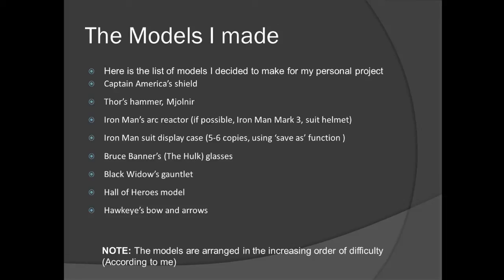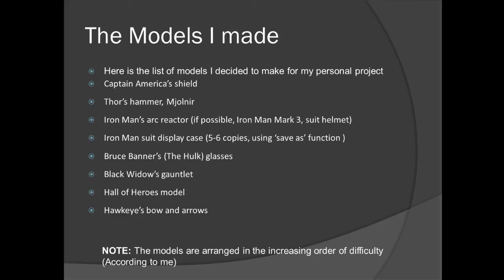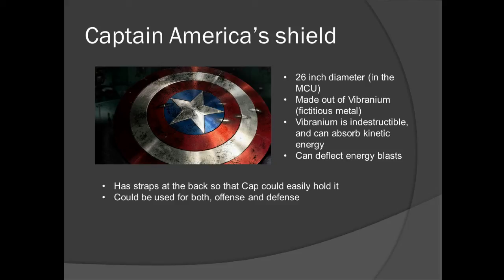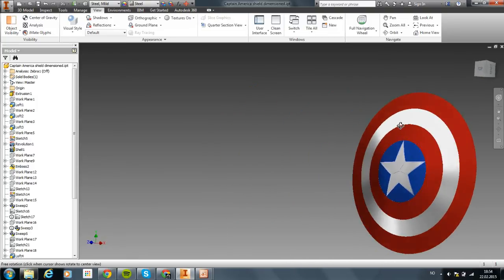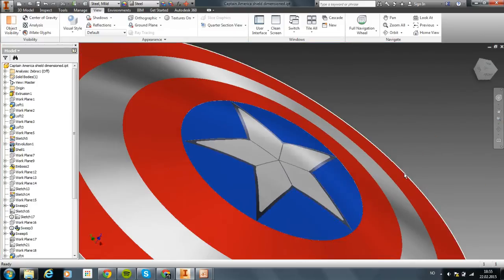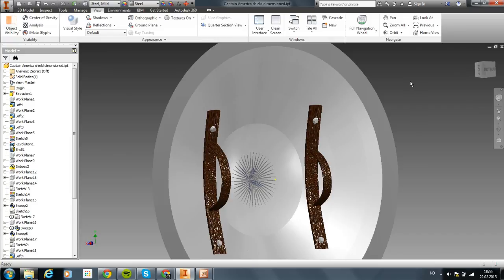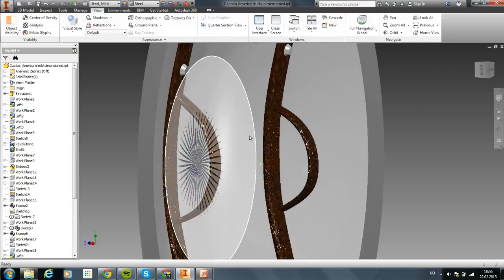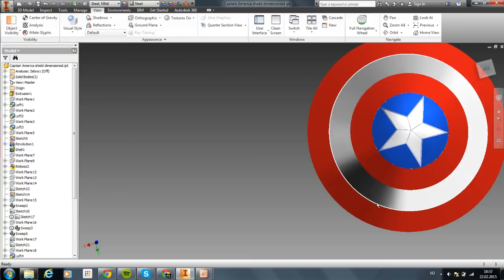My Personal Project Product: Autodesk Inventor Models, Part 1: Captain America's shield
This video is the first video in the series of videos in which I am displaying the 3D CAD models I have made for my Personal Project.
By, Siddhant Pandey
All models were made using Autodesk Inventor. Fictional  characters mentioned in this video belong to Marvel